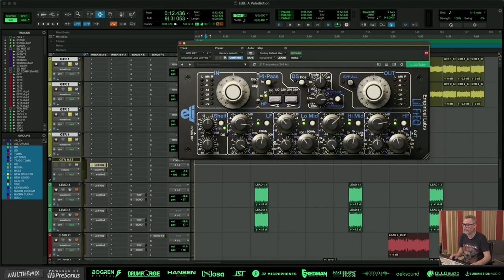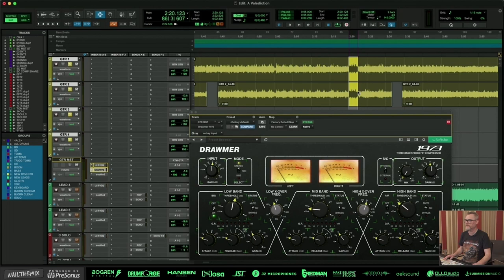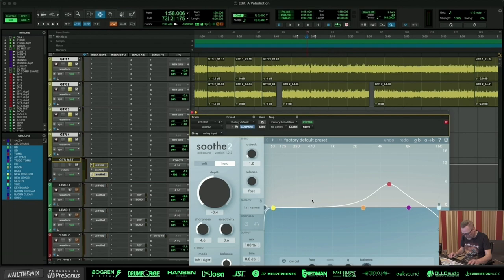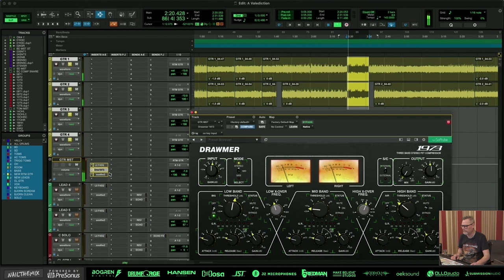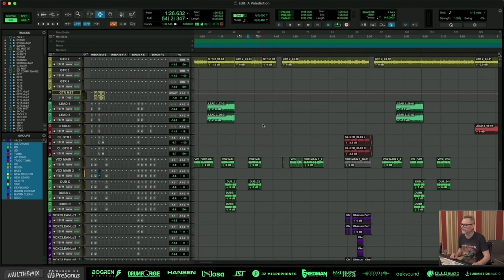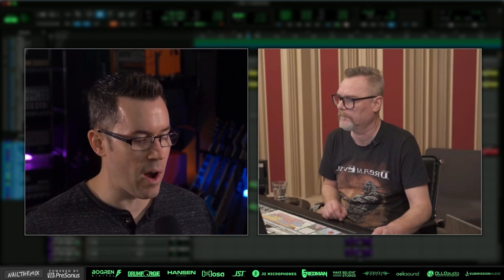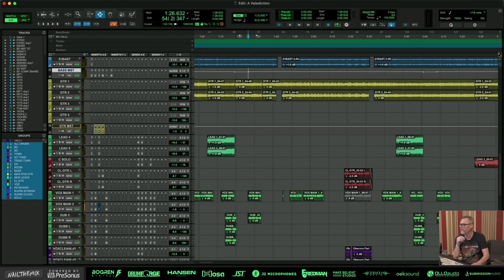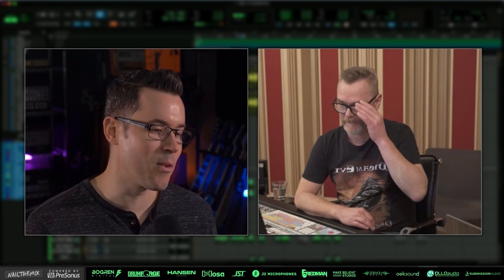Tech death rhythm guitars! (Obscura & Fredrik Nordstrom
Get instant access to Obscura multi-tracks and Fredrik Nordstrom's full mixing session

Fredrik Nordstrom mixes Obscura rhythm guitars!